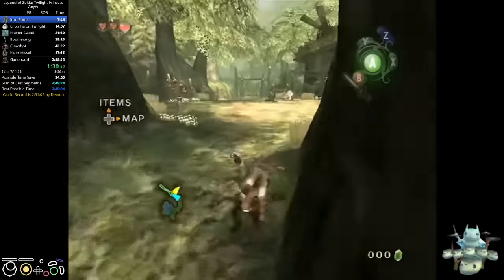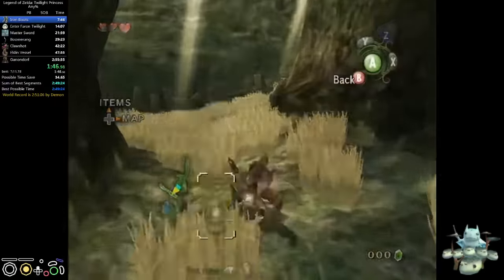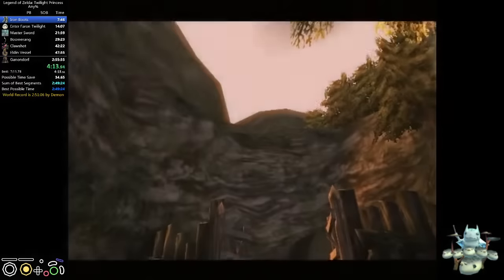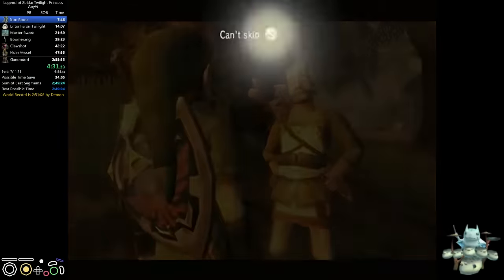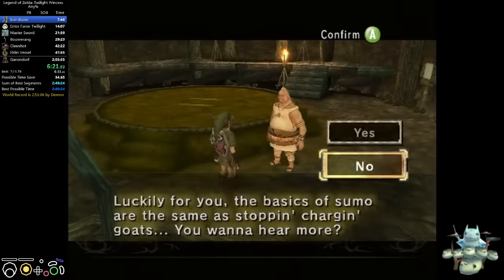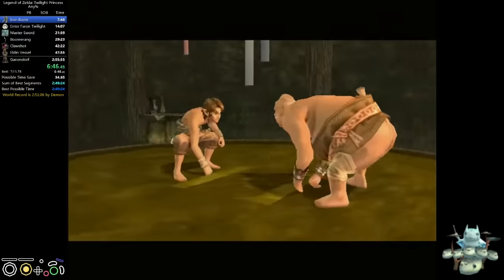Commentated Twilight Princess any% speedrun (2022 route)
Questions encouraged! This run clocks in at 2:51:58, which was 2nd place for this category at the time of uploading. I have since improved my time to 2:48:28 (world record)

Edit: Since the time I made this video, many things in the route have changed. If you're a new runner learning this category, **please do not use this video as a guide/tutorial**. Instead, please consult the updated route document on ZSR and watch newer runs on the leaderboard as references

0:00:00 Ordon
0:13:48 Faron
0:16:54 Sacred Grove
0:25:22 Forest Temple
0:29:55 Getting to Kakariko
0:34:54 Getting to Lakebed Temple
0:37:41 Lakebed Temple 1
0:42:05 Preparing Lanayru
0:46:31 Eldin Twilight
0:53:30 Lanayru Twilight
1:05:36 Getting a bomb bag
1:10:00 Approaching Snowpeak Ruins
1:15:25 Snowpeak Ruins
1:18:40 Lakebed Temple 2
1:23:46 Midna's Desperate Hour
1:29:30 Getting to Arbiter's Grounds
1:37:15 Arbiter's Grounds
1:49:14 Stallord Skip
1:51:52 Getting to City in the Sky
1:55:25 City in the Sky
2:13:05 Palace of Twilight
2:35:34 Hyrule Castle

Notes:
1:09:10 I should have mentioned that the stolen bomb bag would disappear from the inventory whether we save and quit or not, as the automatic save prompt after boss fights also gets rid of it.